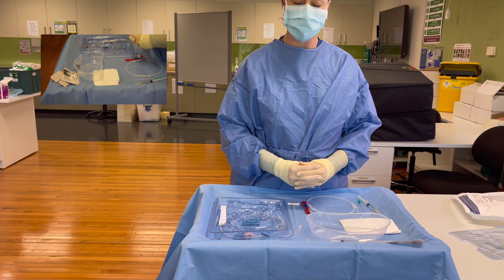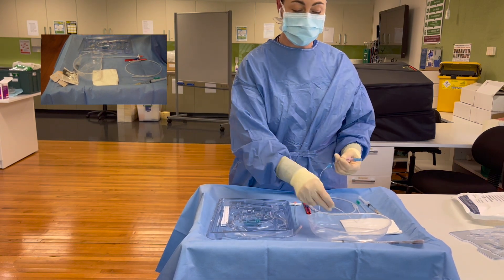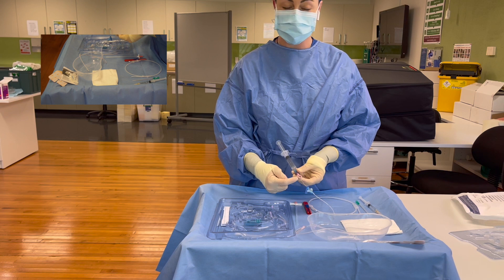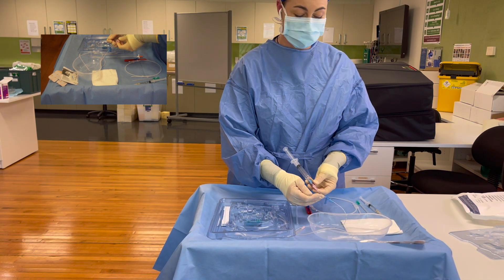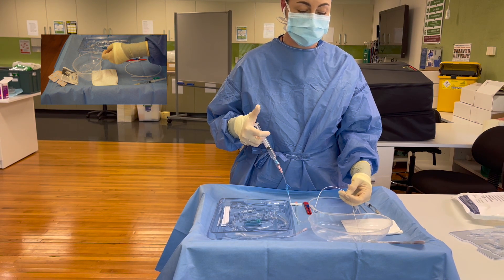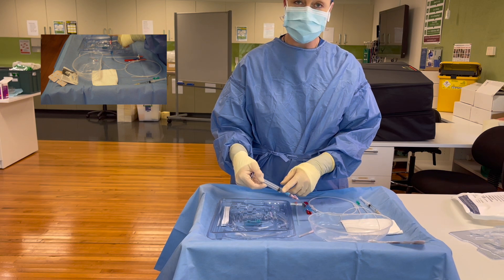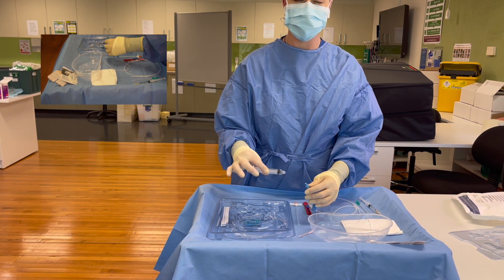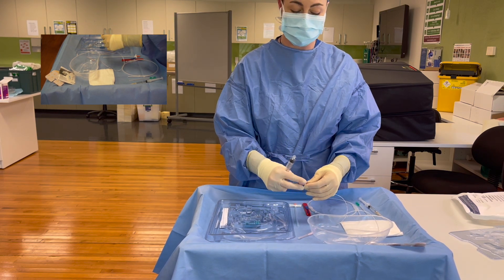Push-pause flushing technique for PICC and midlines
AUT PARA606 Haemodynamics in the Acute Patient
Micro-skill